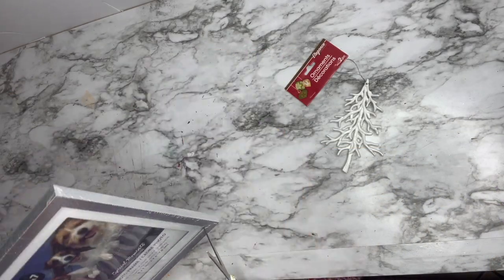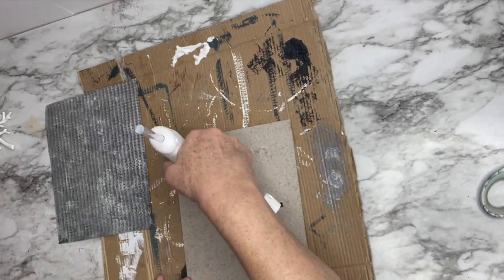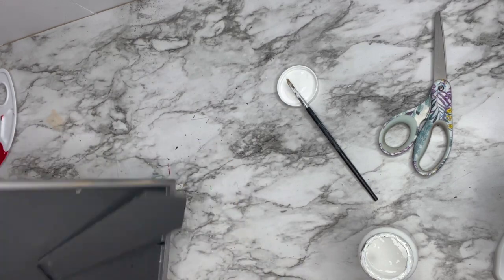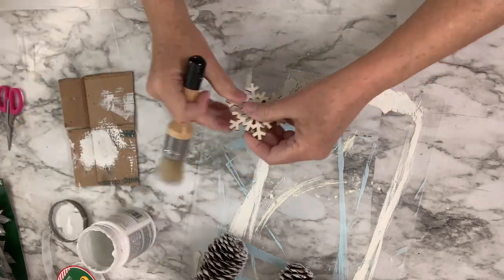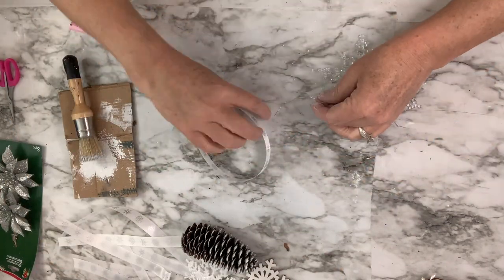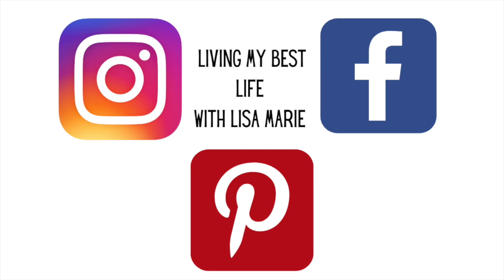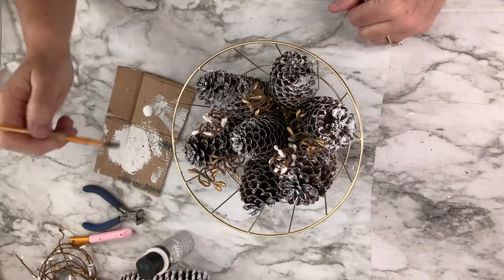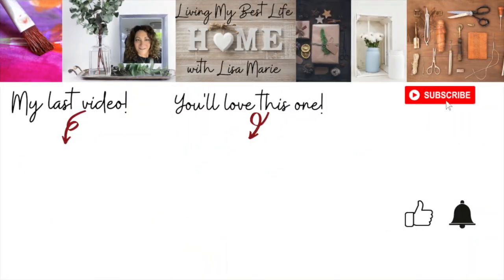❄️ DOLLAR TREE WINTER DIYS LESS THAN $10 | GOLDEN GIRLS COLLABORATION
Hi, I'm Lisa Marie! In this video, DOLLAR TREE WINTER DIYS LESS THAN $10 | GOLDEN GIRLS COLLABORATION, I share with you three DIYs all made for under $10, and probably closer to $5 or less! This video is in collaboration with my friends Josie at LifeAt50&Beyond DIY Wendy,  (video link below), and Elaine at Elaine Petrakis Midnight Crafter (video link below). I will also provide a link to their channels (links below). Please go visit them both, and let them know I sent you. You won't be sorry!!

To make these projects, I used mostly things from Dollar Tree, Walmart, Lowes, and things I already had on hand. These projects were easy and fun to do. I hope this inspires you to create your own!

My name on all three is the same as my channel name here on YouTube - LIVING MY BEST LIFE WITH LISA MARIE - I'd love to see you there. You can see sneak peeks of some of my DIYs and more fun stuff by following me there.